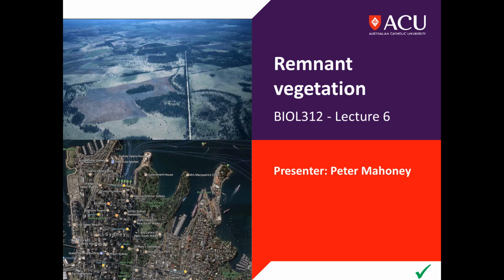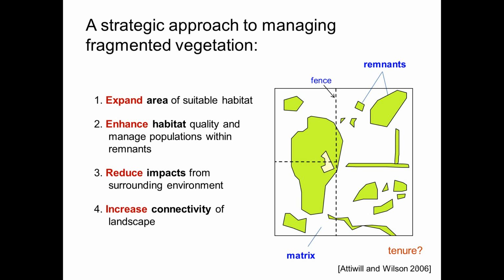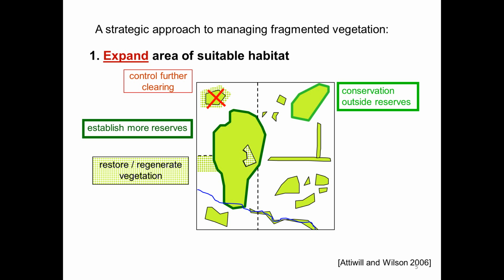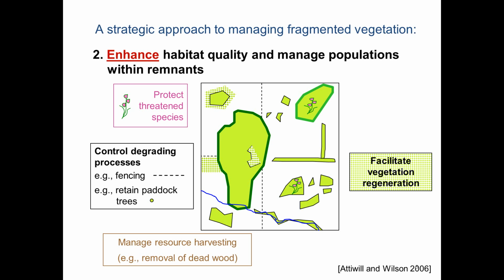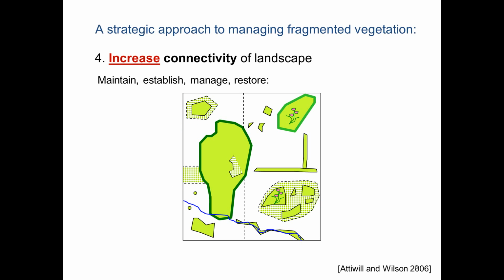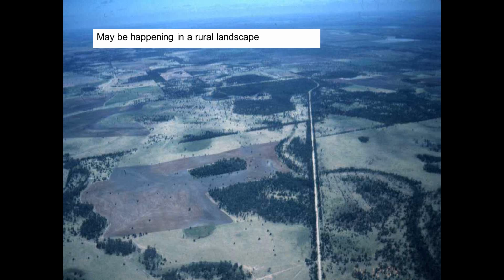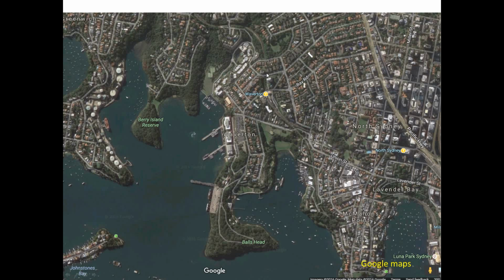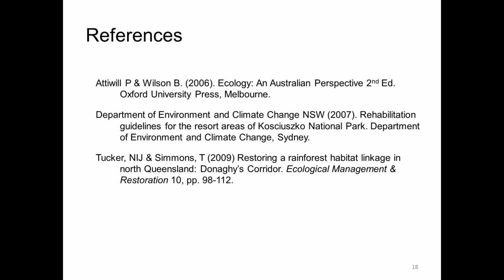audiodisplay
Lecture 6 - Managing remnant vegetation